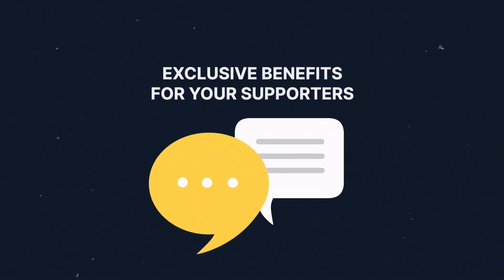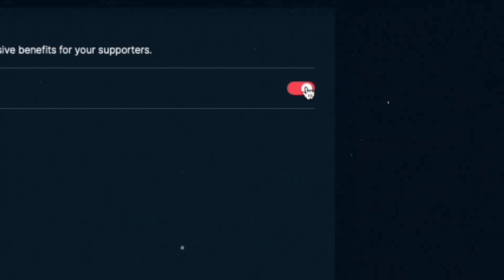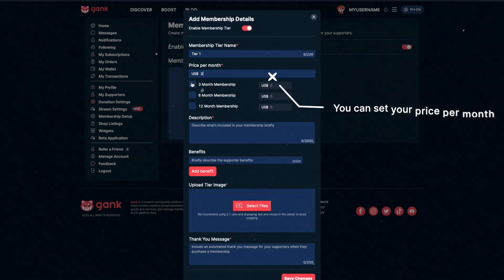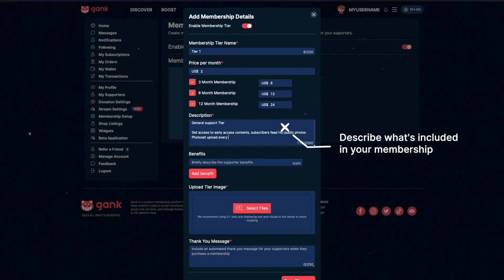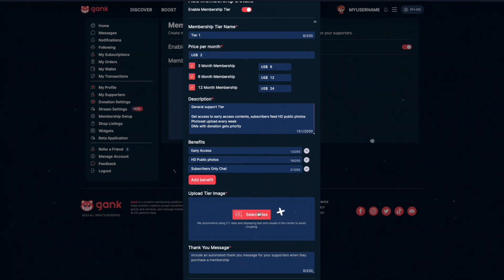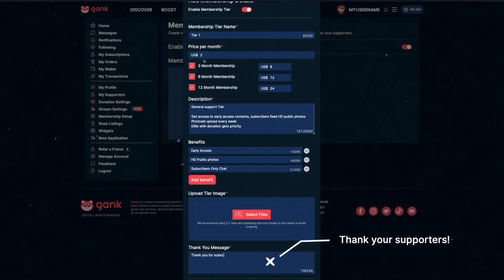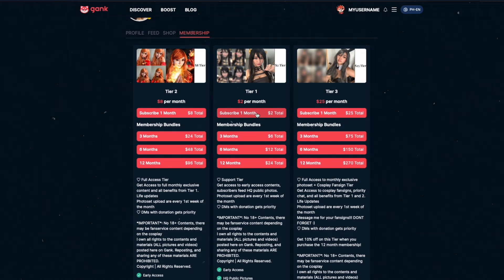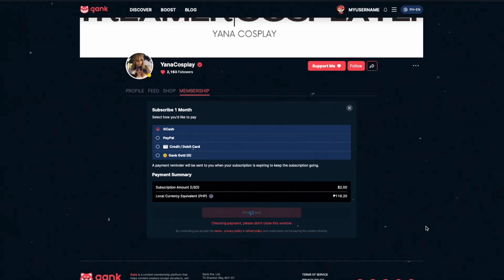Grow Your Community & Earn Consistently! How To Activate Memberships on Gank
Wanna grow your community and earn consistently from your content creation? Activate Memberships on Gank now! Gank is the simplest way to earn for content creators! Here's a quick and easy tutorial on how to do so 🥰

Don't have a Gank yet?

The Official YouTube Channel for everything you need to know about Gank and earning as a content creator.